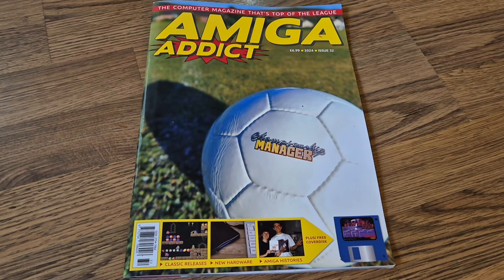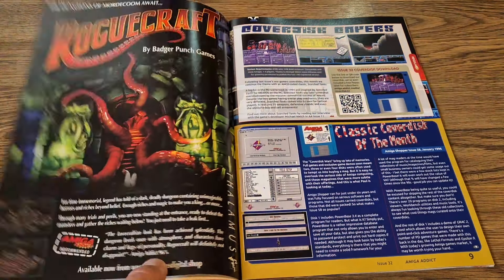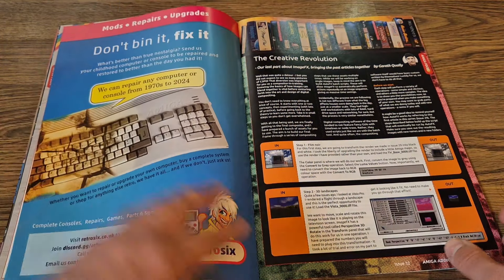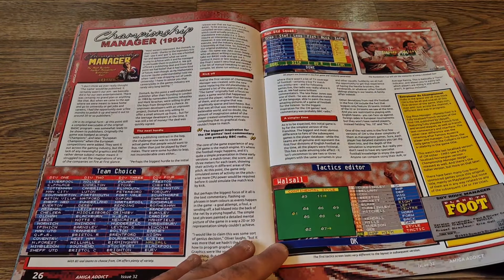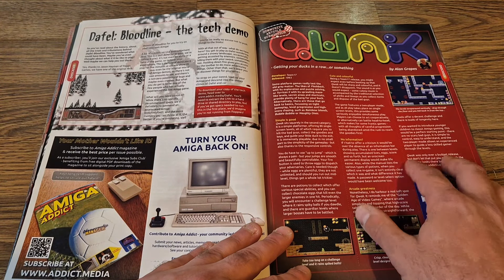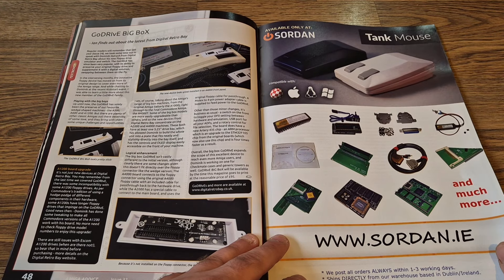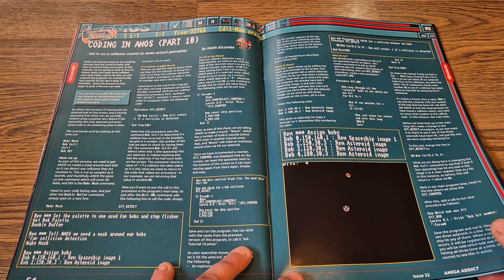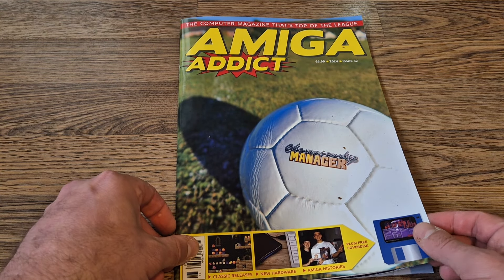Browsing Amiga Addict Issue 32 (Sept 2024)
Today, we are checking out the awesome new dedicated Amiga magazine "Amiga Addict", issue no.32. Find out in the video where to purchase from and an honest review.